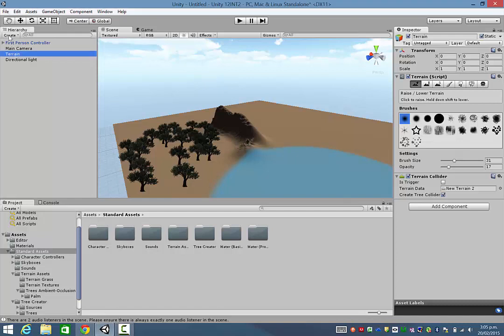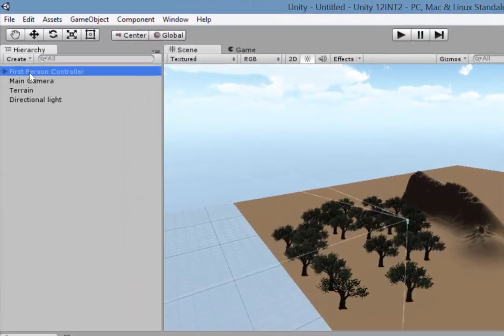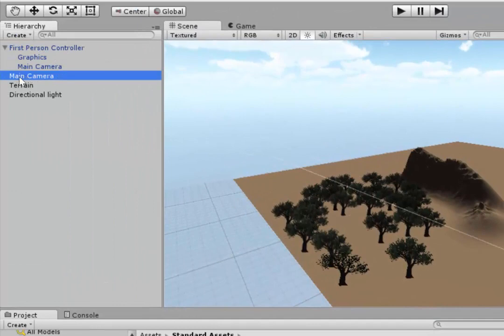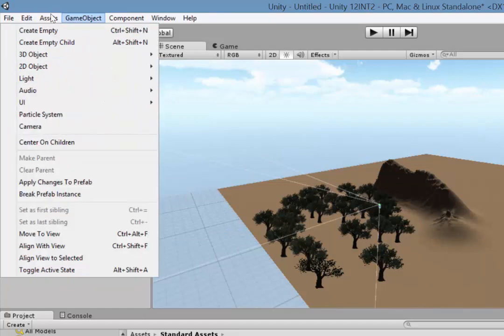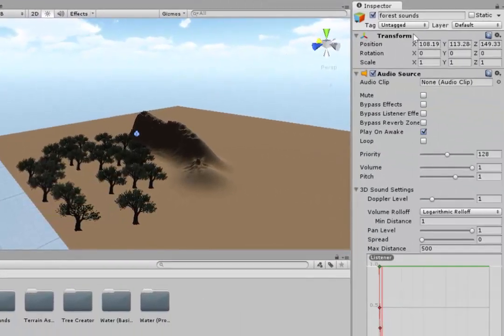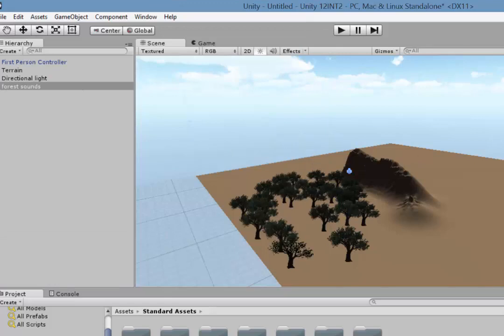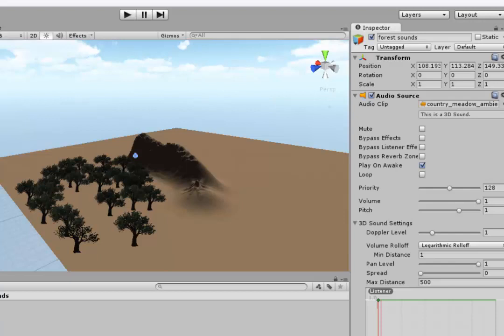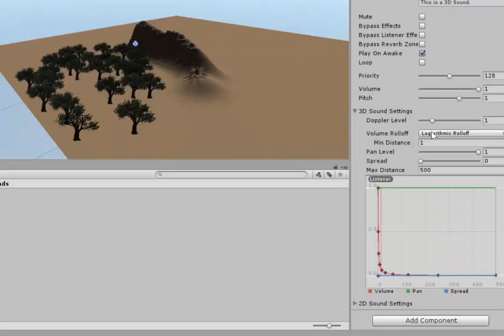Adding audio to your Unity scene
In this video we add an audio source to a scene in Unity.